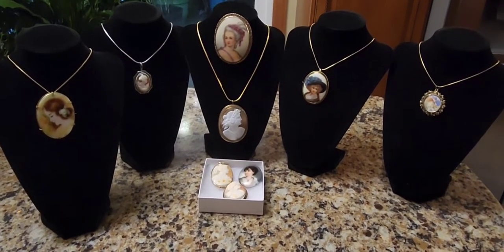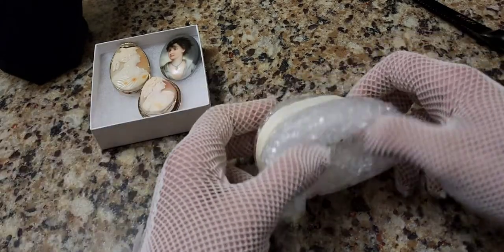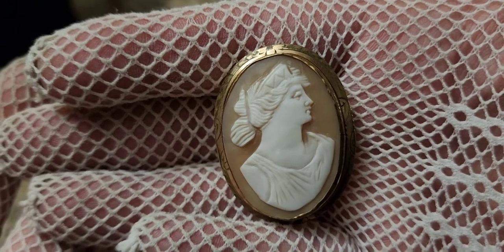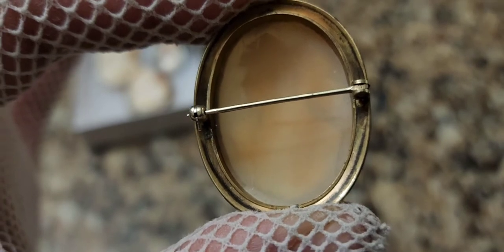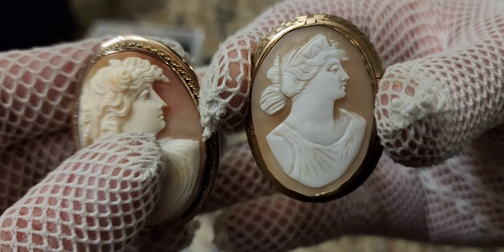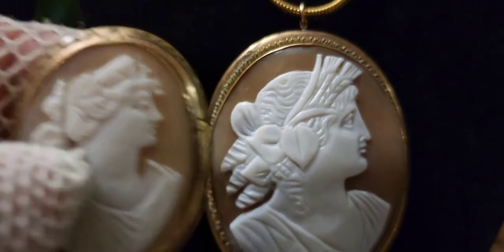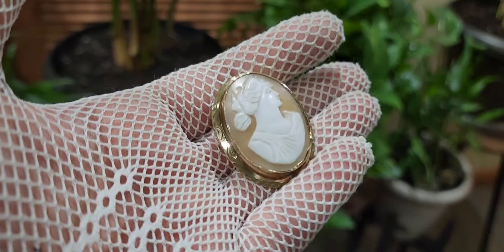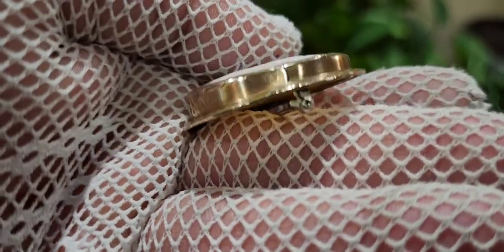The $20 Cameo Experiment. What Kind Of Antique Jewelery Can You Find On eBay For That Price?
You usually get what you pay for, but could I have gotten something better?